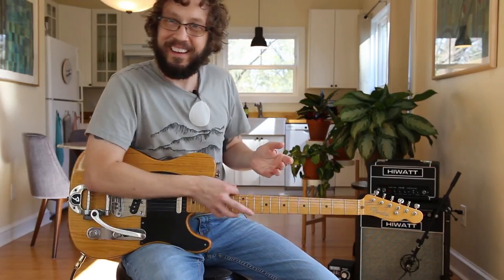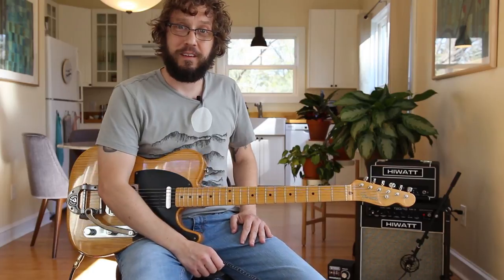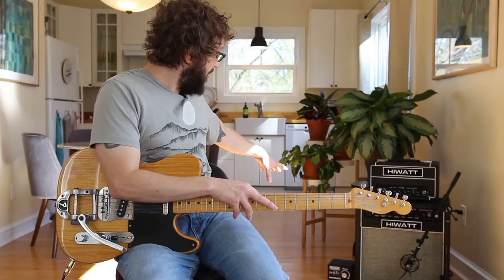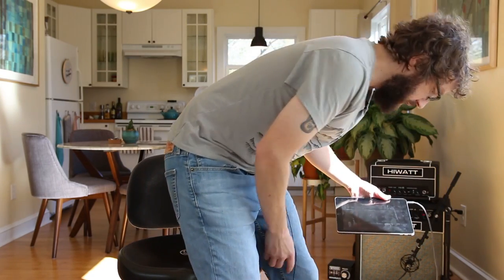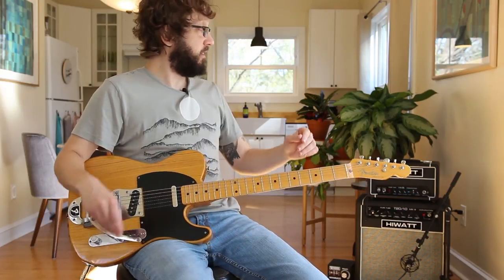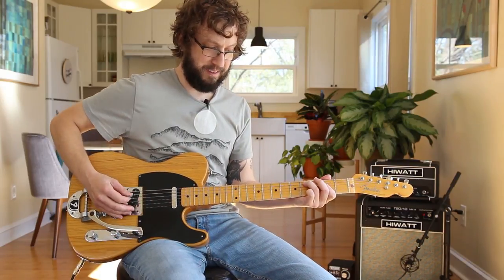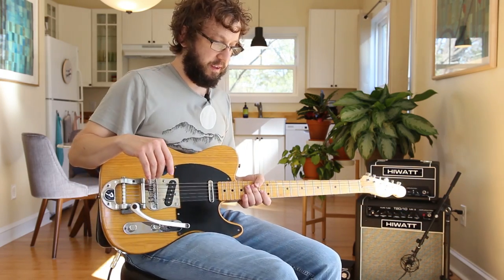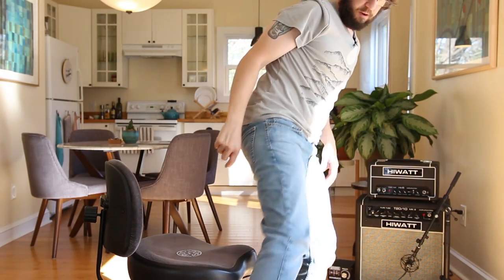Hiwatt T20/10 CRANKED Into Weber Mini Mass Attenuator: OMFG it RIPS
OOF! Wowzers! This combo cuts! There's something uniquely fast and punchy about the way this Hiwatt responds. That, in addition to a quality attenuator to bring the volume down to non-damaging levels makes me a very happy camper.

Sound Tools Used in This Vid:
90s Fender CIJ Telecaster 52' Reissue